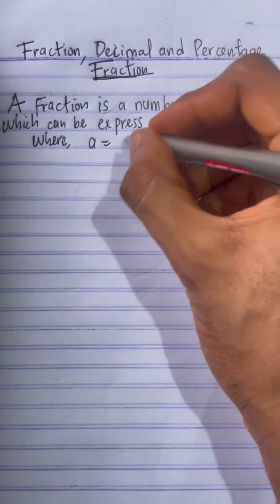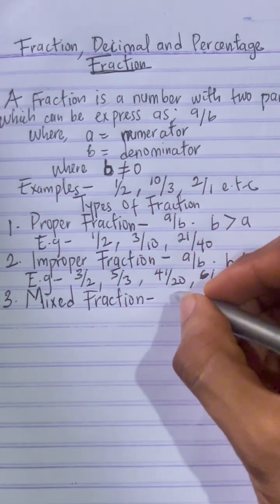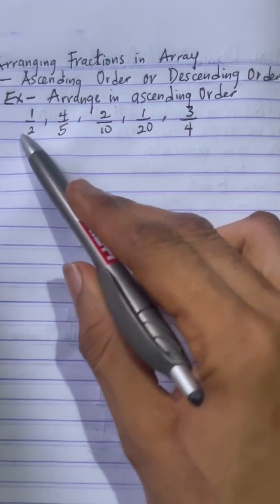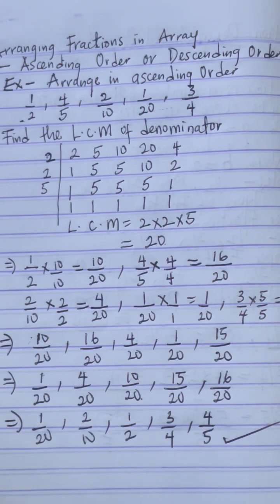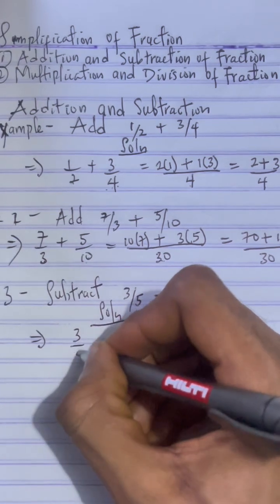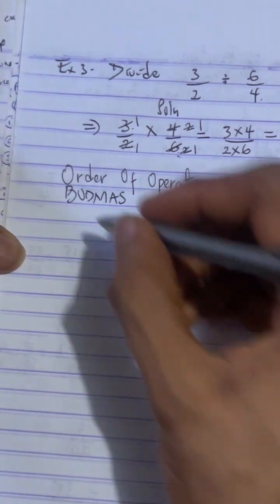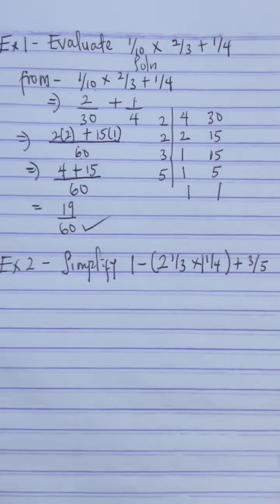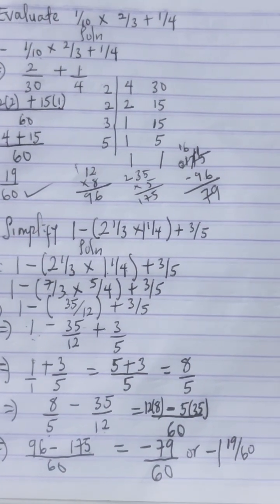𝐒𝐭𝐨𝐩 𝐅𝐚𝐢𝐥𝐢𝐧𝐠 𝐅𝐫𝐚𝐜𝐭𝐢𝐨𝐧𝐬! | 𝐅𝐮𝐥𝐥 𝐌𝐚𝐭𝐡𝐞𝐦𝐚𝐭𝐢𝐜𝐬 𝐂𝐥𝐚𝐬𝐬 𝐟𝐨𝐫 WAEC, NECO & JAMB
Welcome to XP’TORIAL ACADEMY! In this comprehensive lesson, you will learn everything about Fractions from the basics to exam-standard questions. This class is ideal for students preparing for WAEC, NECO, JAMB, BECE, and SS1–SS3 Mathematics.

In this video, you’ll learn:

* Equivalent Fractions
* Simplifying Fractions
* Addition & Subtraction
* Multiplication & Division
* Mixed Numbers
* Word Problems
* Exam Tips and Solved Questions

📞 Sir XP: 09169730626